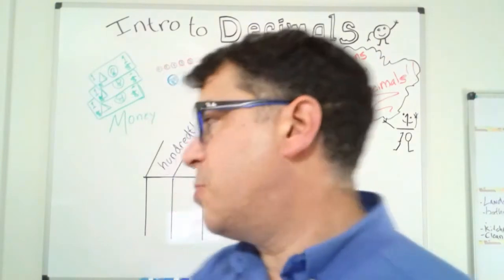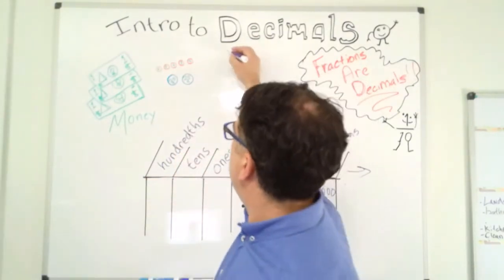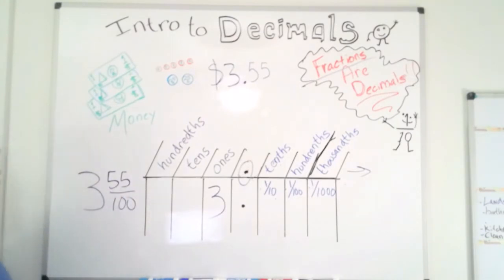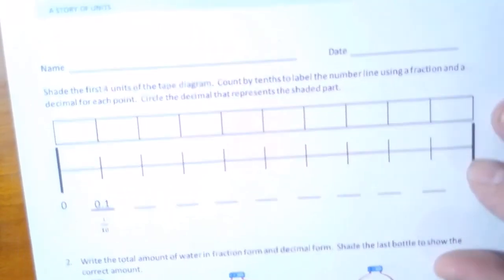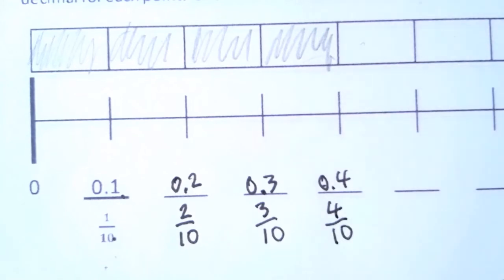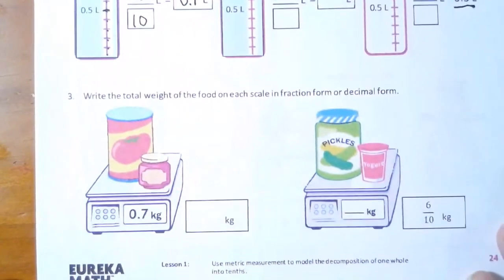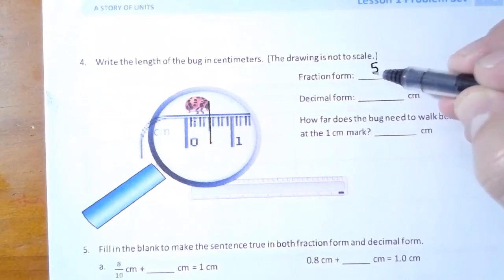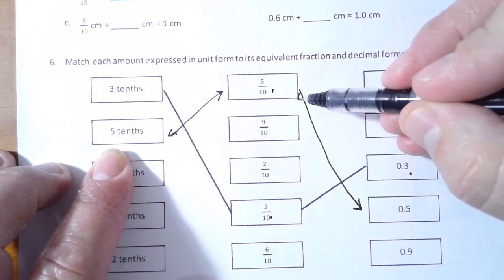Module 6 Les 1 Intro to Decimals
Instructional Video for Decimals